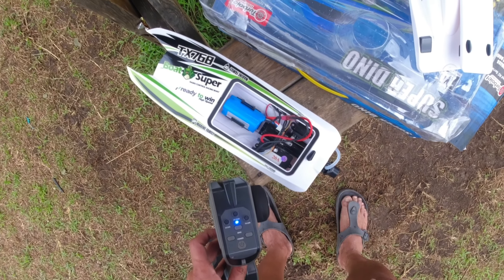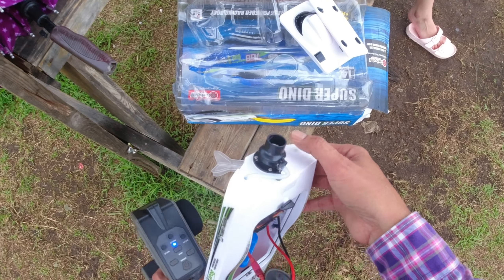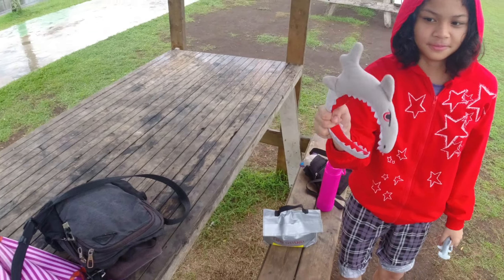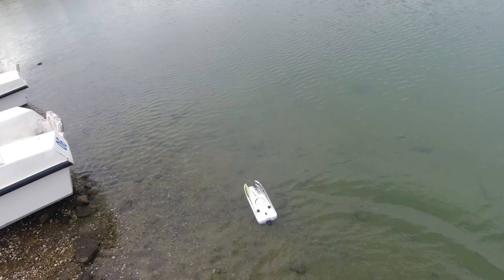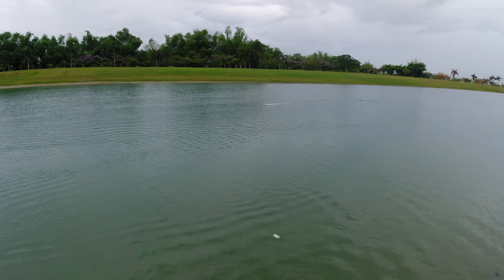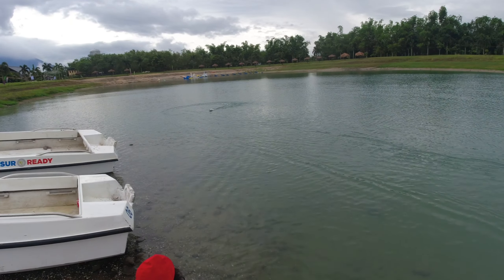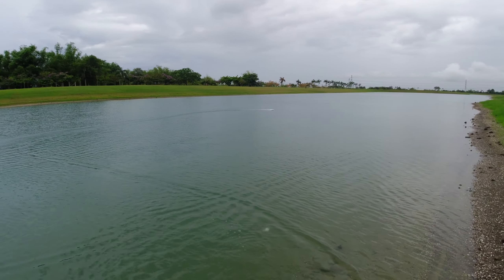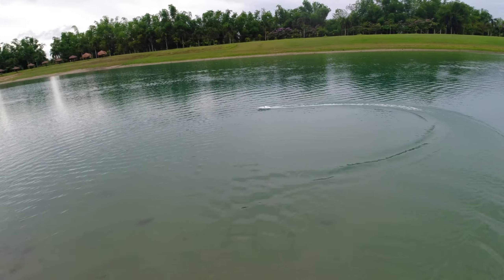RC BOAT under $50 TY XIN TX768 TEST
It's amazing considering it's very affordable price. I am impressed with the build quality to price ratio of this rc turbo jet boat. Very smooth and the stability is superb.